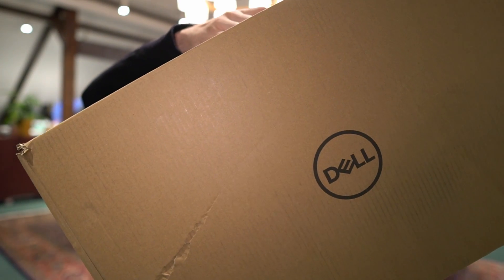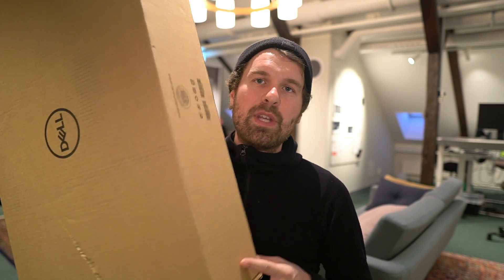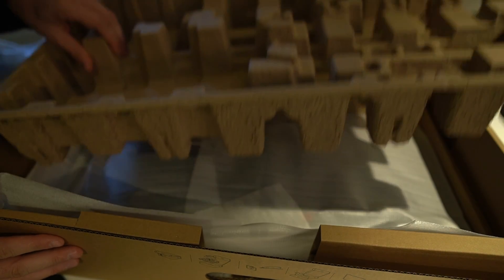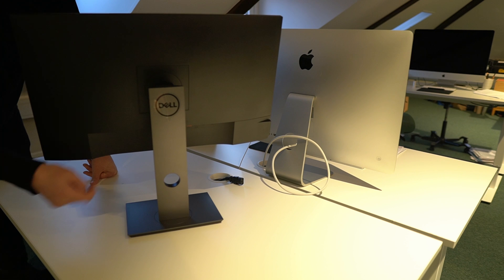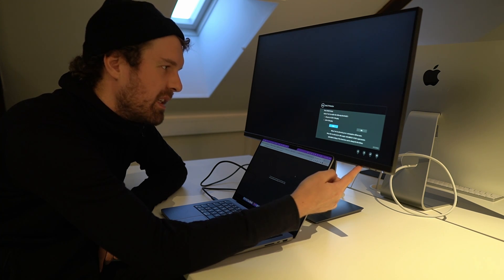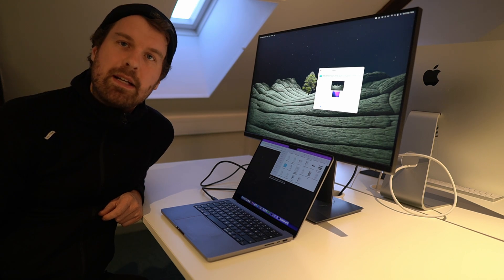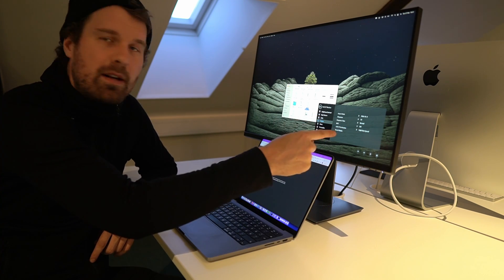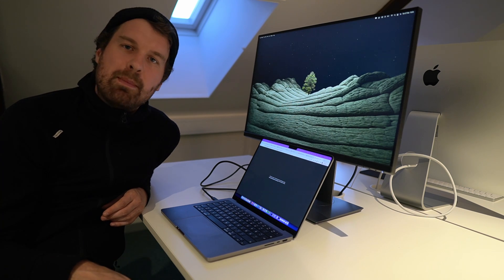Dell P2720DC Unboxing & First Look & Setup - 1 Cable 27" Quad HD!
I love one cable setups and I had to buy a new monitor for the office and finally get to try one of the Dell 27". This is the Dell P2720DC which is run by a single USB C cable and has a Quad HD resolution that's pretty perfect for the 27" form factor. I'm super keen to spend more time with it and make my review.

Chapters:
0:00 Intro
1:15 Unboxing
2:25 Setup
3:50 One cable setup
5:25 Settings
7:25 Conclusion

2 TB Extra SSD
Main Camera